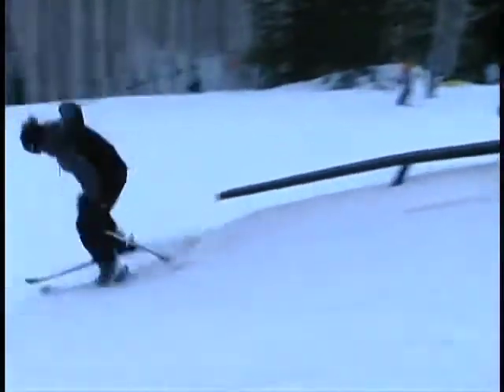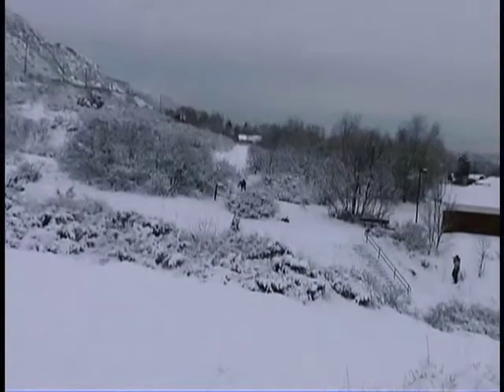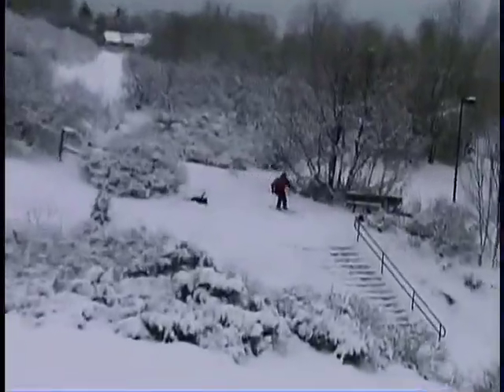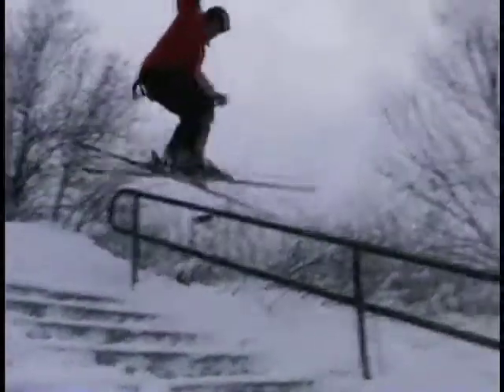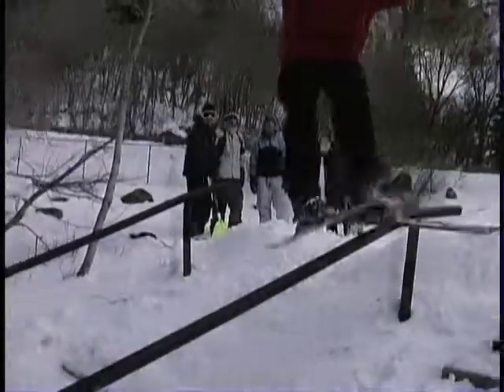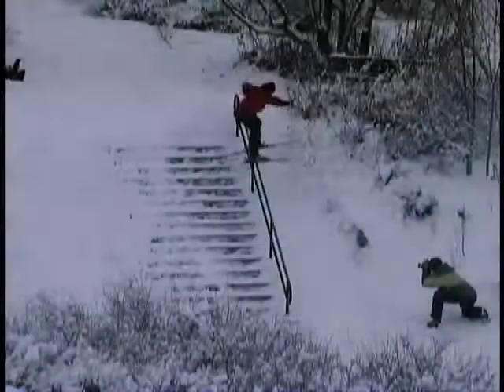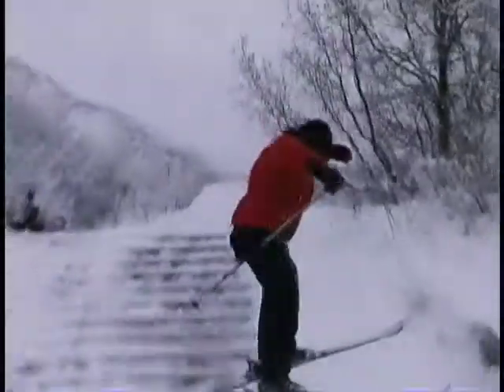volume 4 ma belliveau trick tip.mov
Marc Andre Belliveau talks about sliding rails.